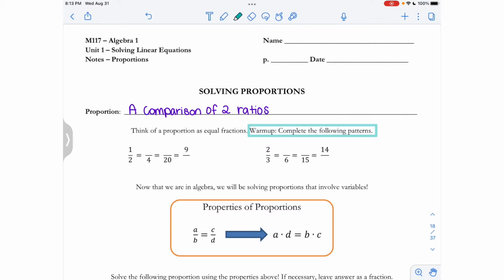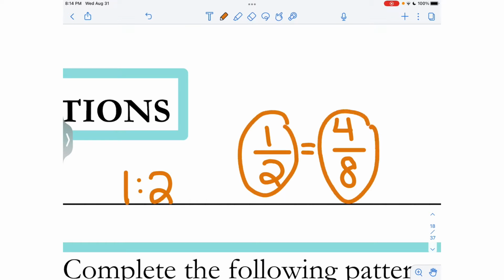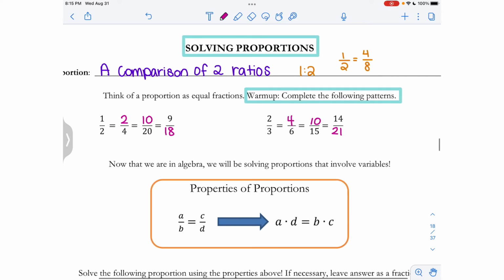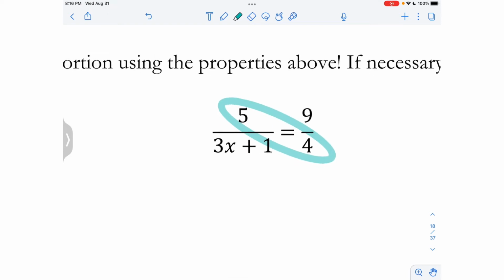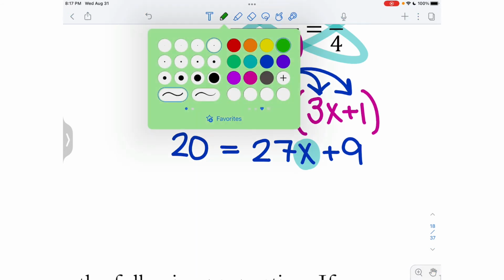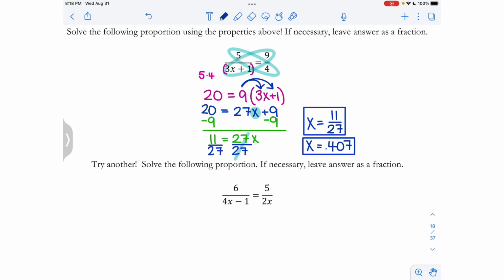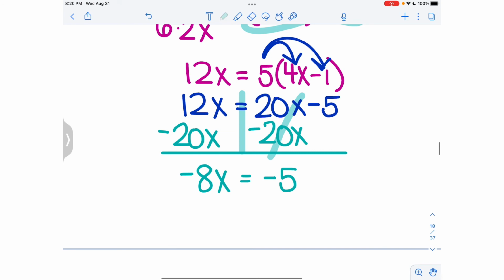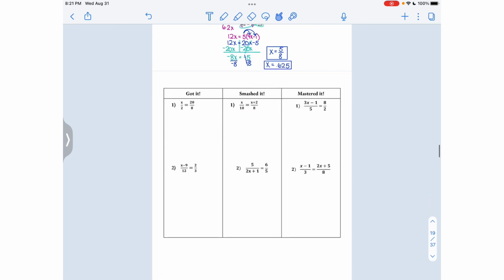M117 Unit 1 Section D - Solving Proportions